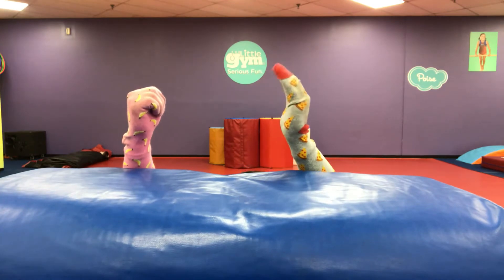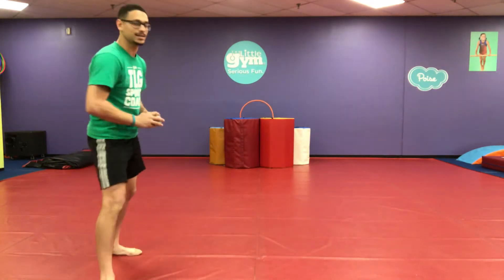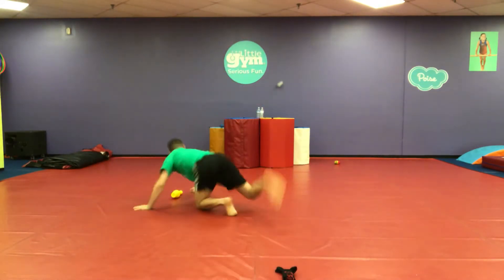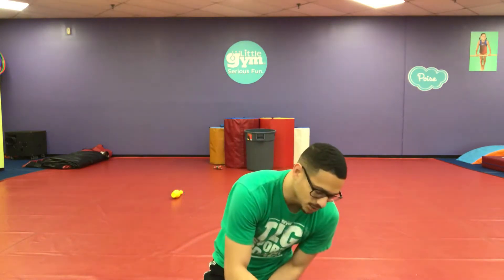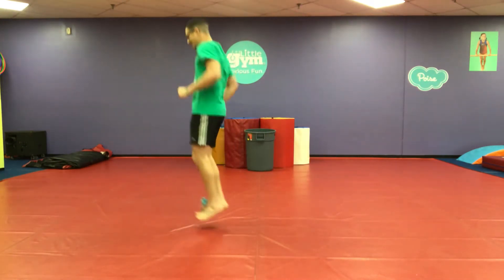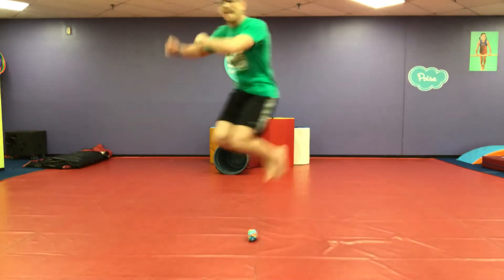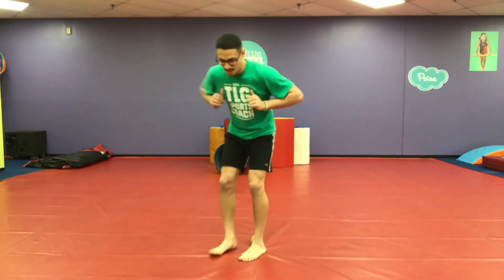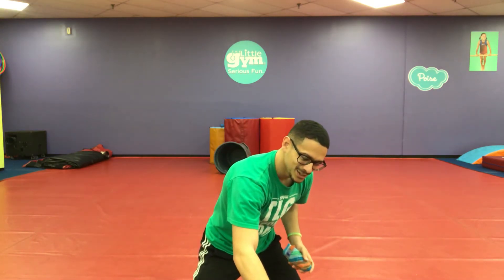Sock Sports with Mr. DJ!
Time for an awesome TLGatHome video! Today, Mr. DJ will show you a few ways you can have fun at home practicing your sports skills in the house using SOCKS! 🧦 Then, follow along as Mr. DJ & his “magic pebble” take you on an epic adventure! 😄